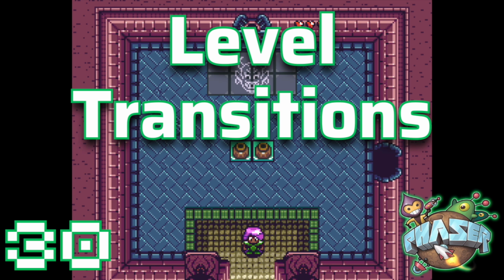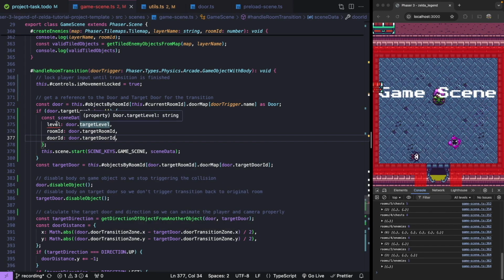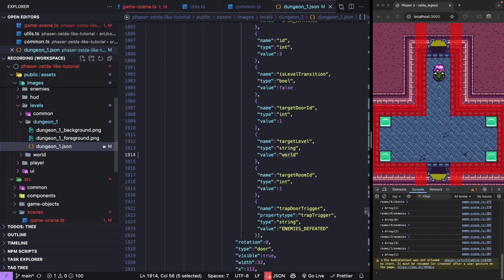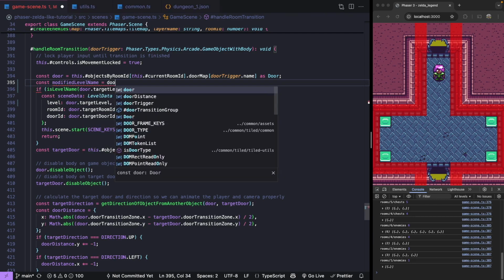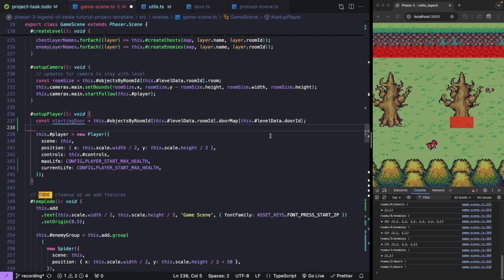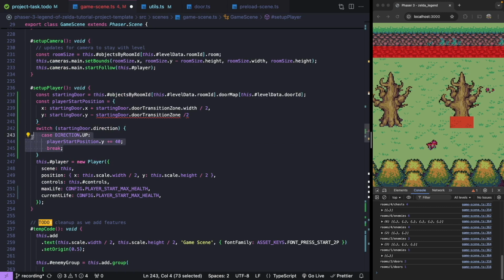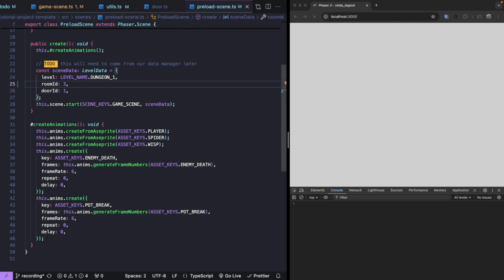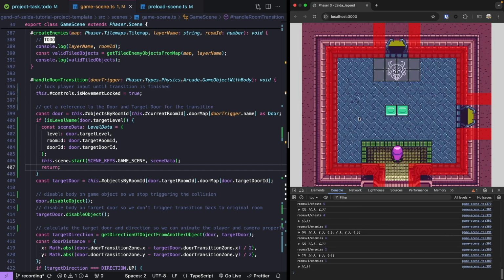How To Make A Zelda-Like Game With Phaser 3 - Part 30 - Level Transitions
In this episode, we focus on implementing level transitions, including restarting Phaser scenes and updating the player's start position. We'll also test the changes to ensure smooth transitions between levels as the player progresses.

🔹 What’s Covered in This Video:
✅ Overview of Level Transition Mechanics
✅ Restarting Phaser Scenes for Level Changes
✅ Updating the Player's Start Position for Each Level
✅ Testing and Troubleshooting Level Transition Changes

By the end of this video, you’ll have seamless level transitions with updated start positions, allowing the player to smoothly progress through the game. Let’s get those levels flowing! 🏰🔄🎮

Video Chapters
0:00 - Intro
0:23 - Overview
0:48 - Restart phaser scene
2:35 - Bugfix
4:45 - Player start position
8:29 - Testing changes
9:13 - Thanks and links to other content